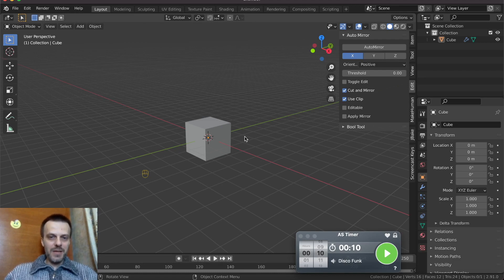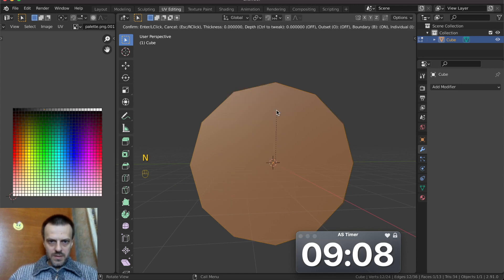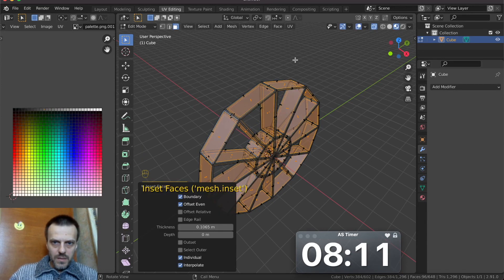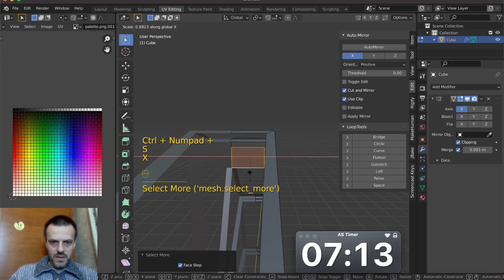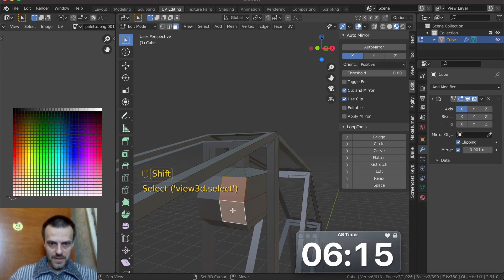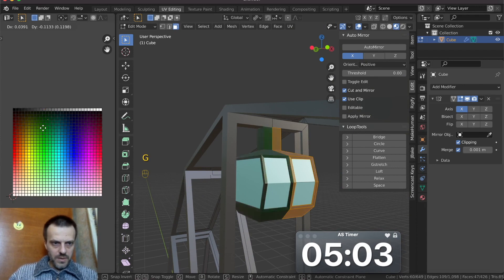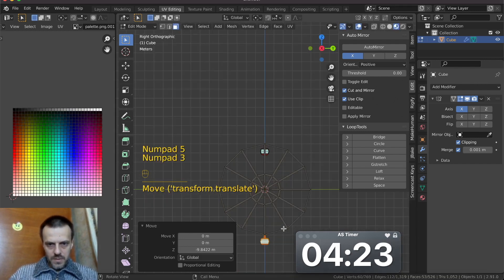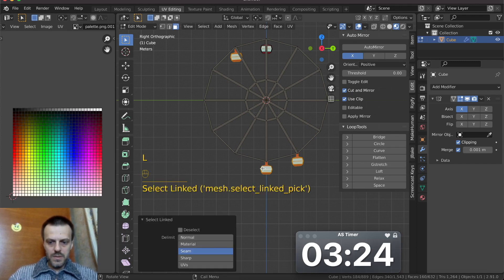Ferris Wheel in Blender in 10 minutes - 018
Today I create low poly model of Ferris Wheel in Blender 3D.

I'm not professional in modeling, but I interesting to create some models.